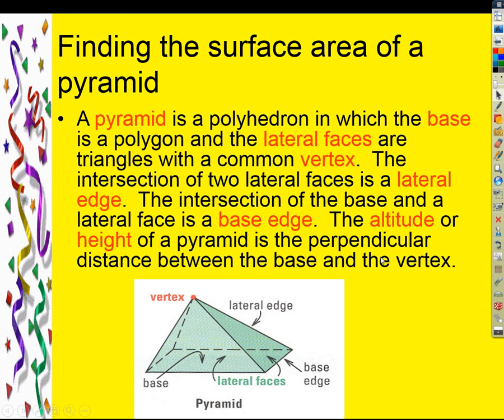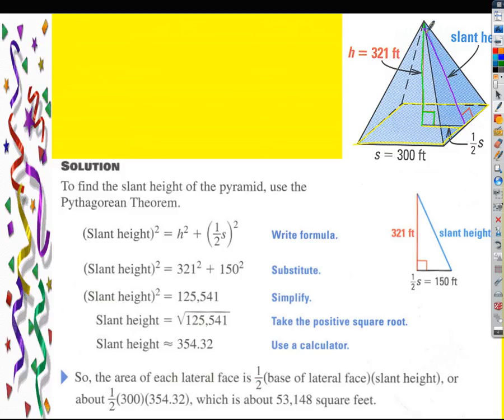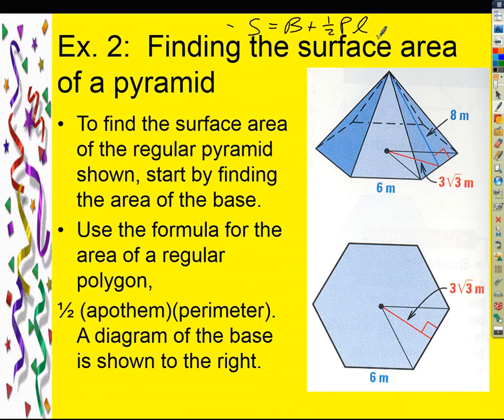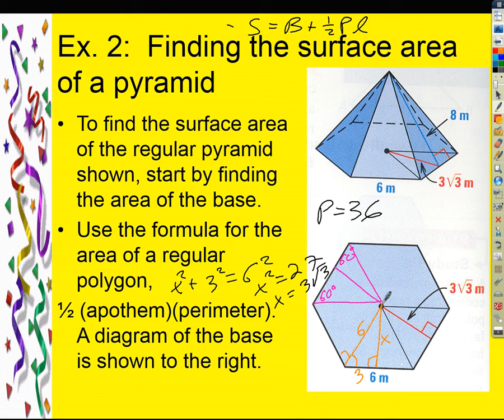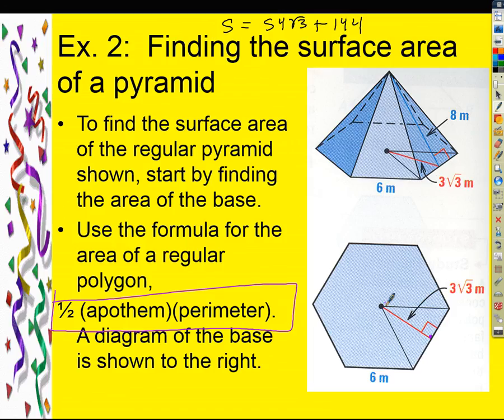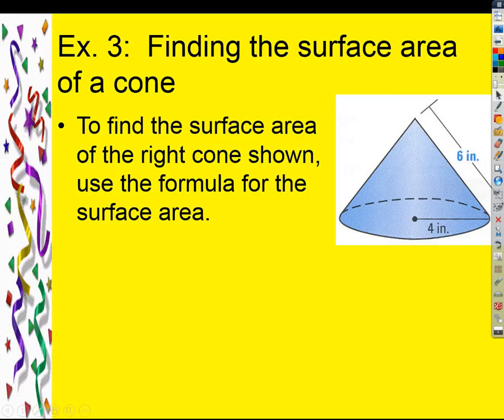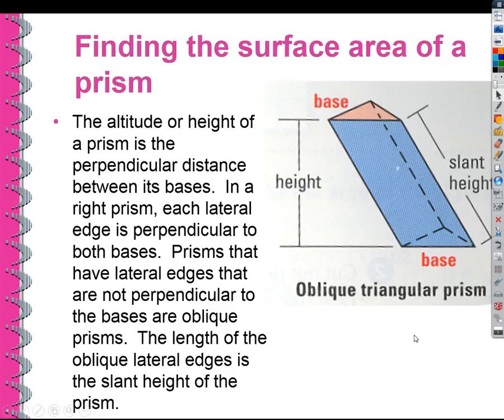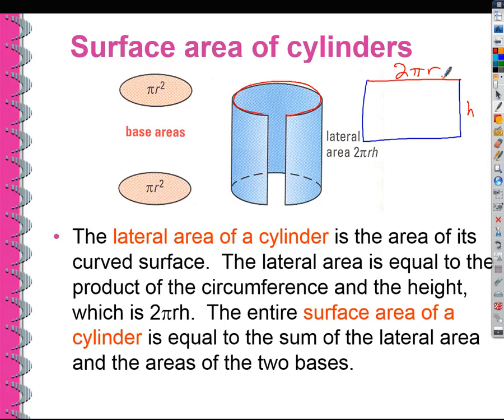Surface Area and Volume of Things 2016 05 17